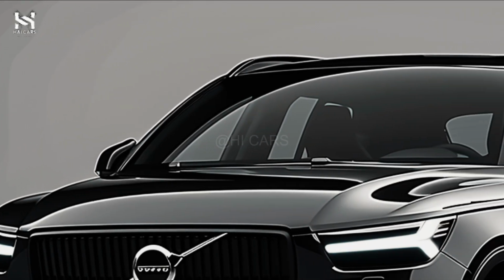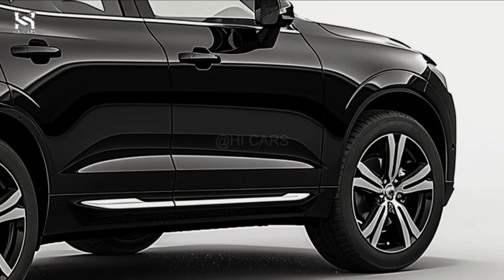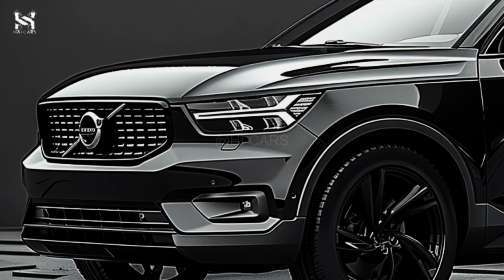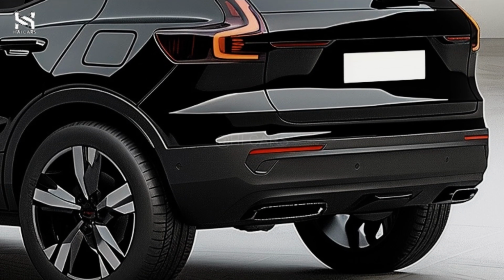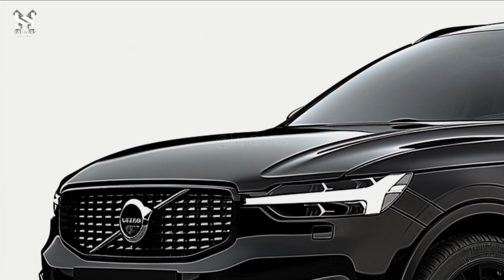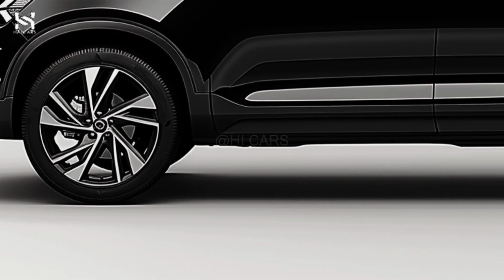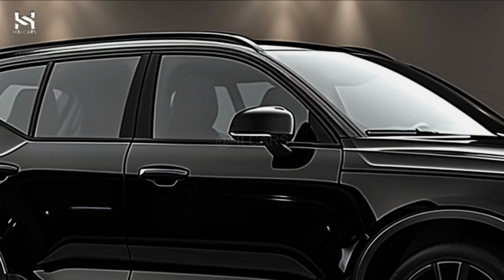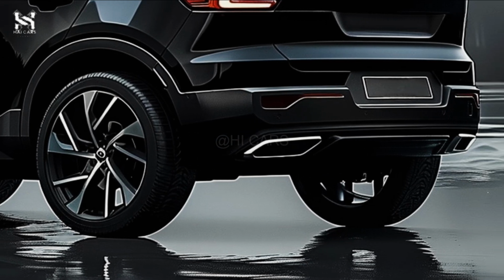2025 Volvo XC40 Revealed - The Blend Of Style, Technology And Safety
The Volvo XC40 is a compact SUV recognized for its beautiful design, safety features, and usability. It often blends performance and efficiency and is known for being family-friendly. Here's an overview of its primary features:

The XC40 has a contemporary and minimalist design, with clean lines, sharp angles, and Volvo's iconic Thor's Hammer headlights. The 2025 palette now includes a new Sand Dune color, which replaces the former Bright Dusk shade. The XC40 has a compact footprint that allows for easy movement, measuring 174.8 inches long, 75.2 inches wide, and 65.2 inches tall.

The cabin has a bright and airy feel, with high-quality materials and enough of legroom for both front and back passengers. The XC40 has ingenious storage features like a fold-out hook and a retractable trash bin, making it ideal for everyday usage. The base Core model now comes standard with power-folding headrests, which improves comfort and convenience.

The XC40 has a user-friendly infotainment system that includes Google Maps, Google Assistant, and the Google Play Store. The system includes a huge touchscreen display that allows for quick access to many tasks and controls. The UI is intended to be intuitive and simple to use, with clear menus and customizable settings.

LIke And Coment Below